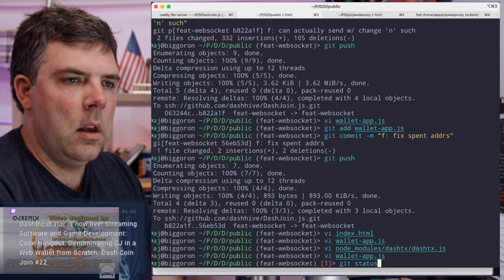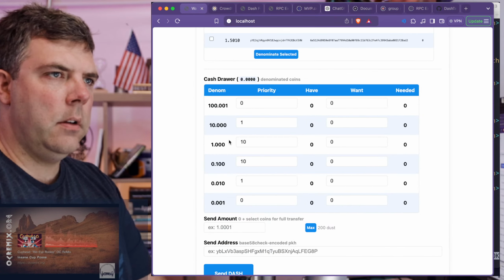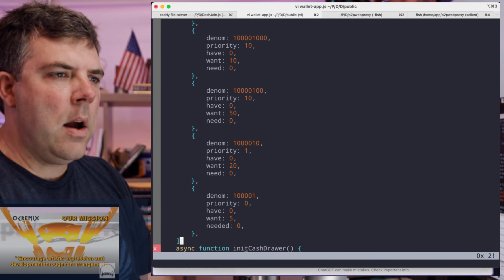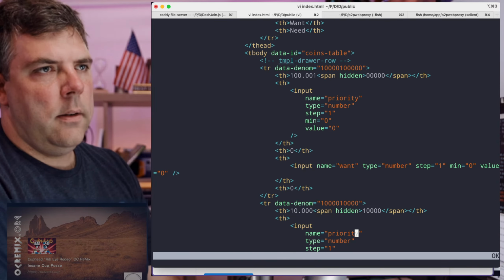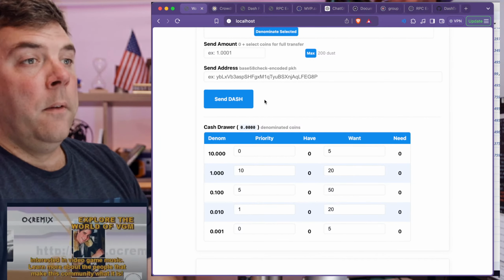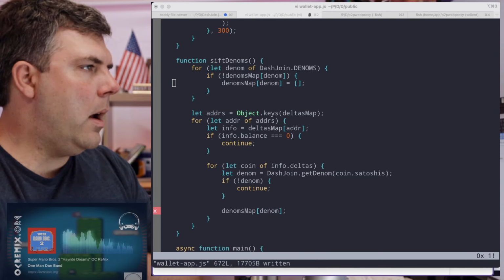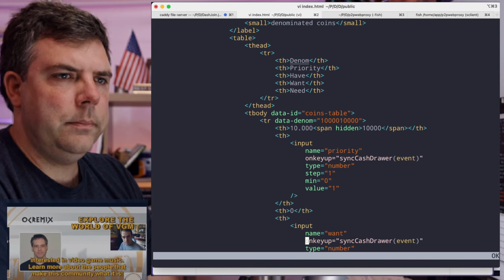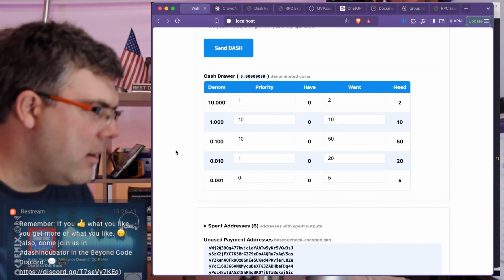Code Hangout: Denominating CJ in a Web Wallet from Scratch: Dash Coin Join #22